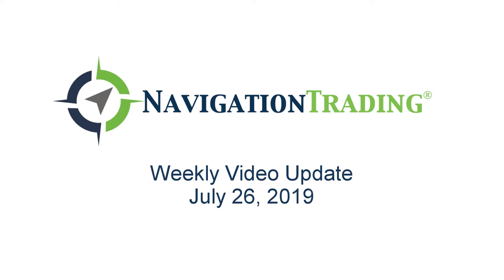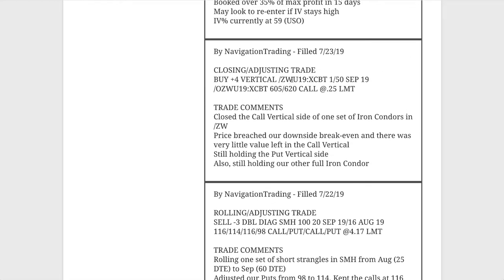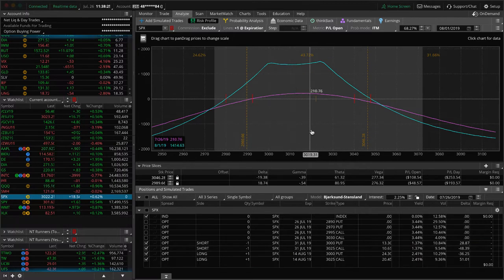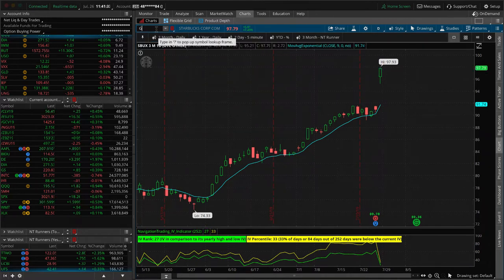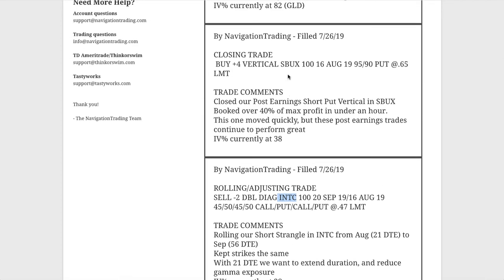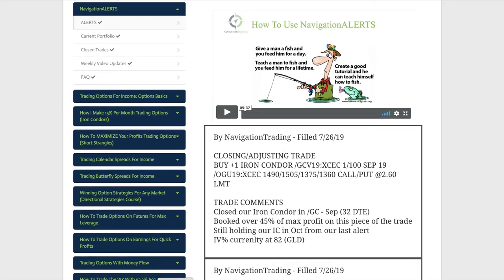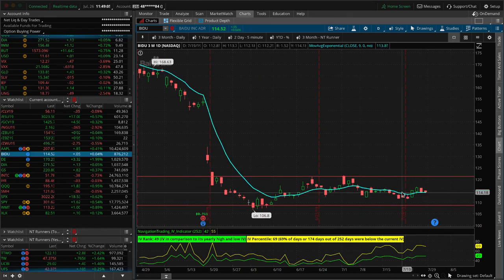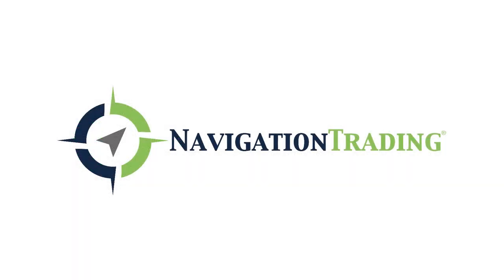Trading Options - Weekly Video Update from July 26, 2019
Each week our NavigationTrading Pro Members get access to a Weekly Video Update to review all trades from the week. Here is one from July 26, 2019.

Happy Trading!

YouTube.com/navigationtrading
Facebook.com/navigationtrading
Stocktwits.com/navigationtrading